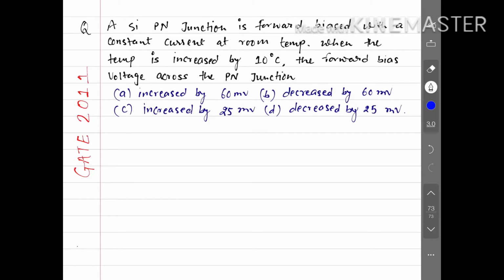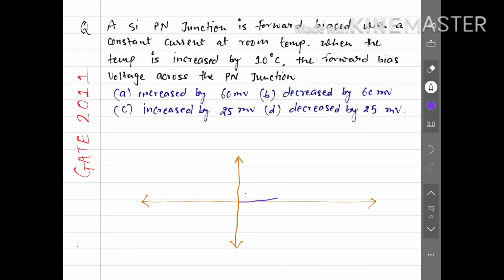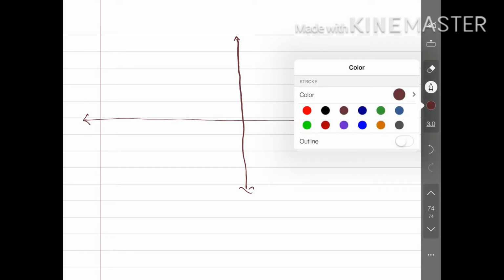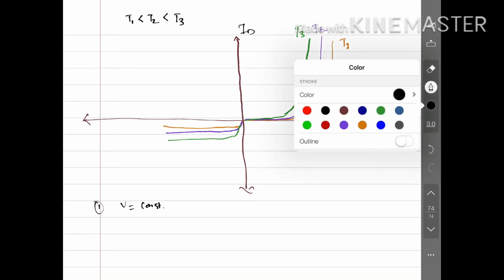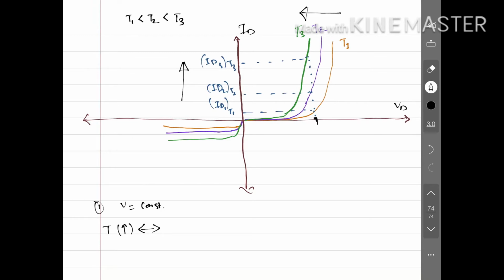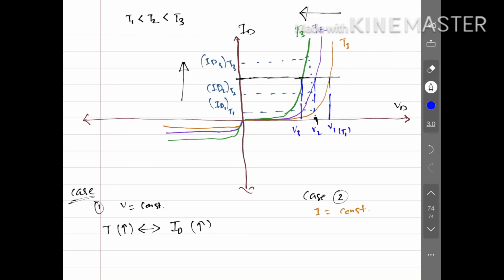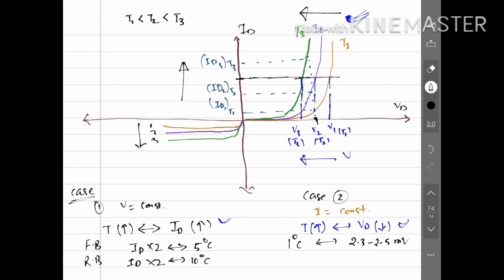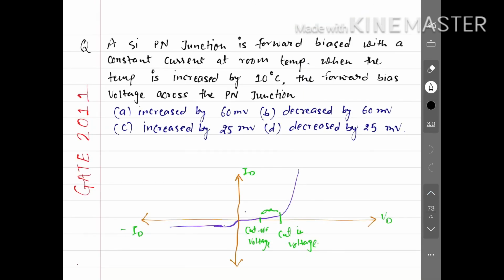Diode IV characteristics, temperature vs diode voltage and current, GATE question solved, interview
Diode characteristic
Temperature and diode voltage
Temperature and diode current
Change in current and voltage with temperature
Gate ece question
Basic electronics
Electronics devices